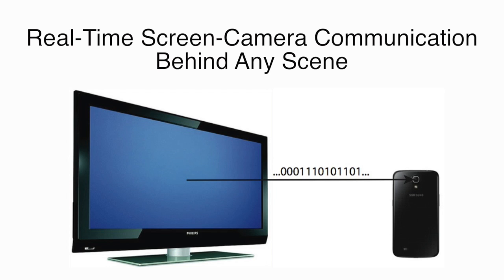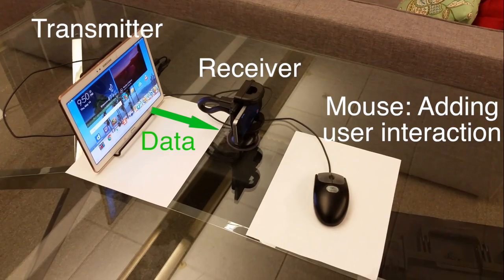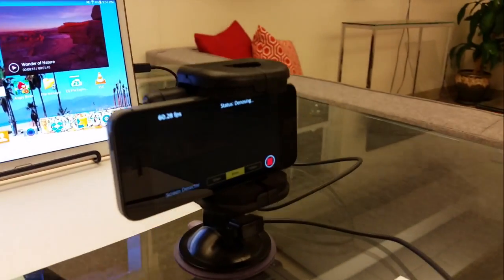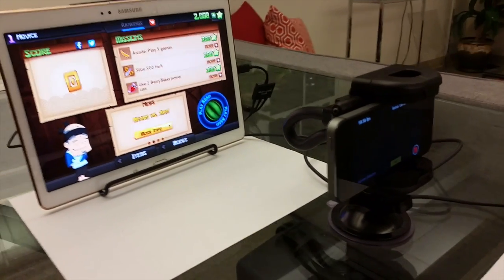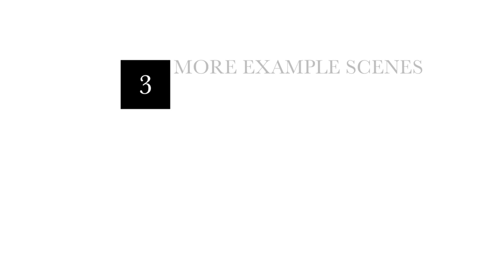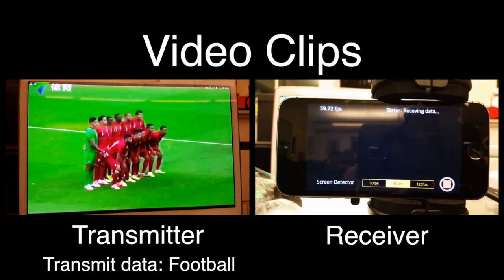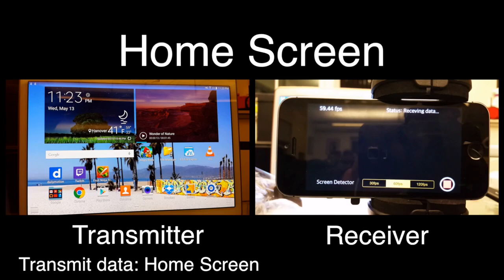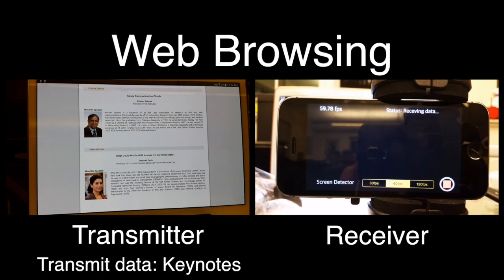MobiSys'15 demo: Real-Time Screen-Camera Communication Behind Any Scene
We present HiLight, the first real-time, unobtrusive screen-camera communication on top of any screen content. It works by encoding data into pixel translucency changes imperceptible to human eyes.